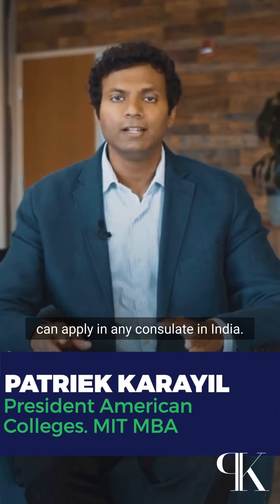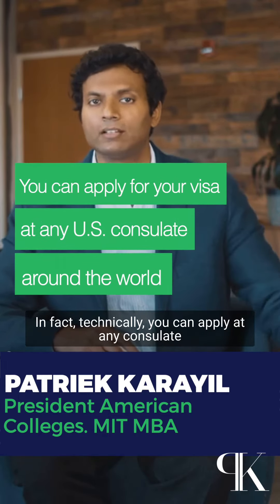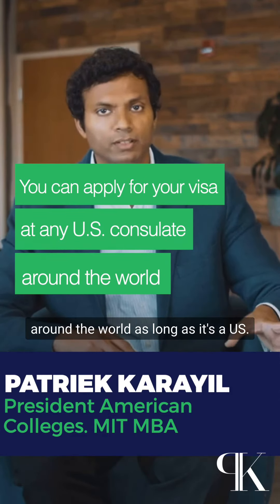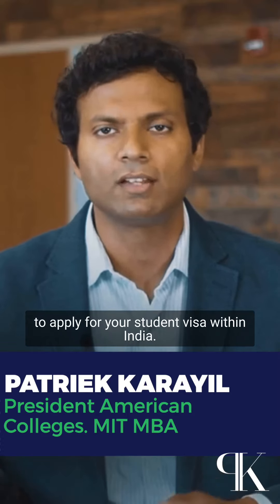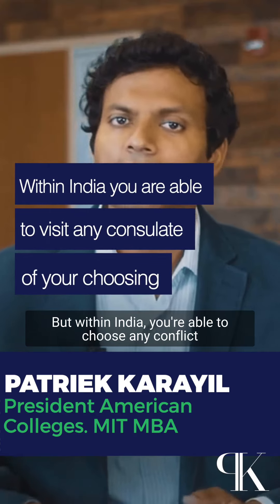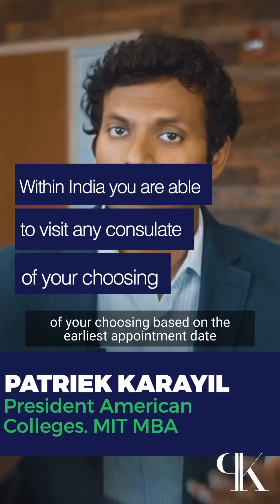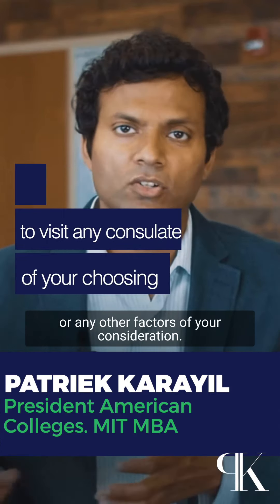Episode 67 - Can I apply for visa at any consulate in India?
The answer is absolutely yes. You can apply in any consulate in India. In fact technically you can apply at any consulate around the world as long as it's a U.S consulate. But what the guidelines tell is, the visa officers in other U.S. consulates around the world won't really be able to assess the situation & particular needs of students in India. So it's always best and more advisable for you to apply for your student visa within India.